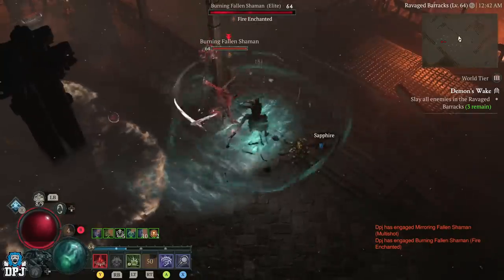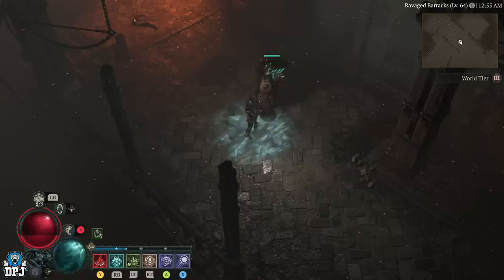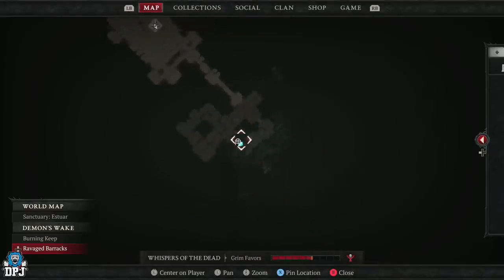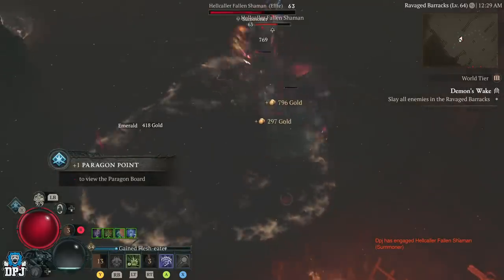20 Million XP Per Hour!! INSANE POST NERF XP & LEGENDARY FARM - Diablo 4 - Use This While You Can!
Diablo 4 new best XP farm you need to see and use! This Dungeon will earn you if you play in a group, upwards of 15 million XP per hour.

Credit to @RoyalkubsTV for this amazing find.

Diablo 4 - 20 Million XP Per Hour!! INSANE POST NERF XP & LEGENDARY FARM Timestamps:
00:00 - Video Intro
00:34 - XP & Legendary Loot Farm Location
01:07 - How To Farm This Dungeon
03:48 - How To Farm & Reset Dungeons
04:47 - Video Outro